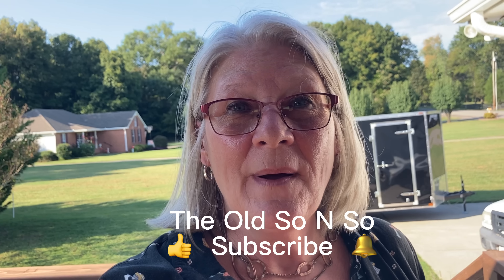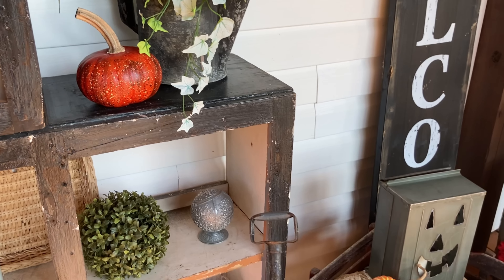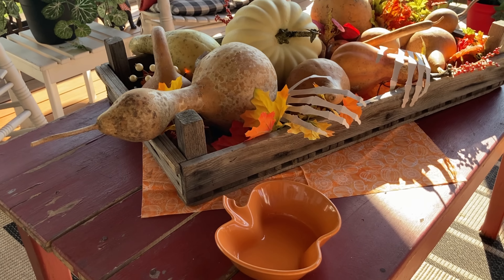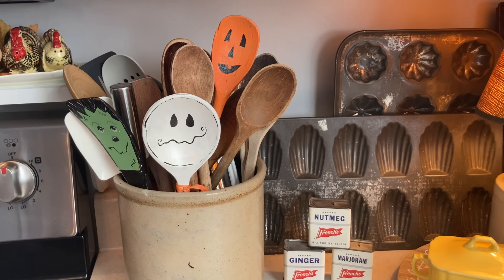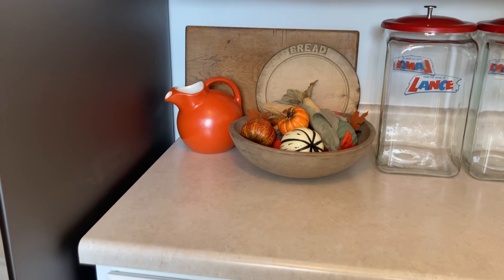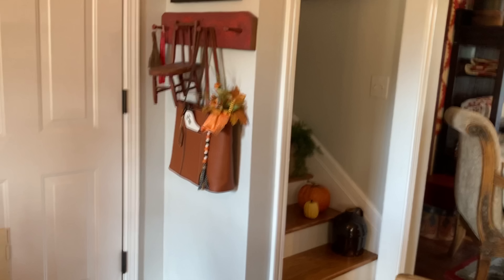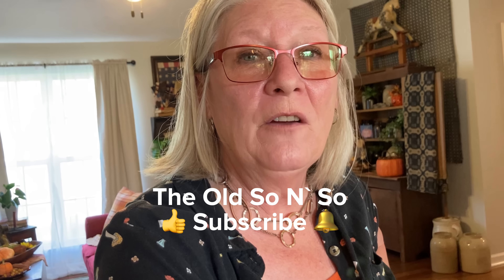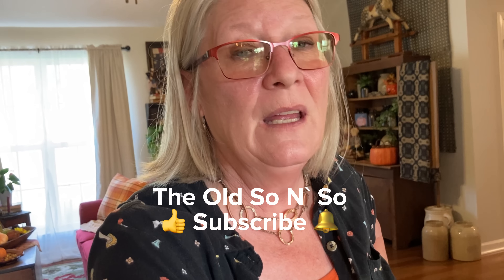🍁FALL HOUSE TOUR 🍁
Finally finished the fall house tour I hope you enjoy it and I hope there are some ideas that you could add to your house! Check out my video on the spoon the candle sticks and they book collage I think you’ll enjoy it happy fall y’all￼ !🍁￼